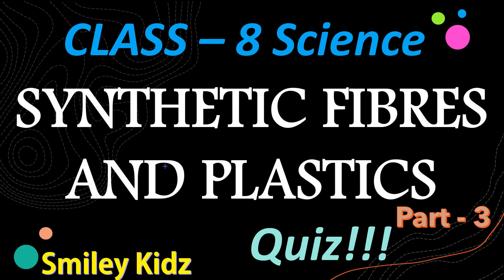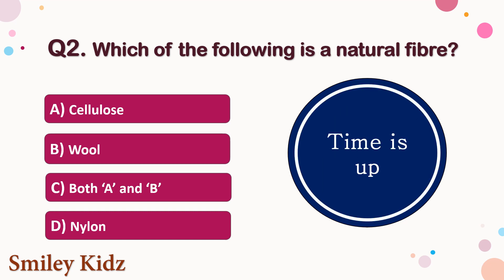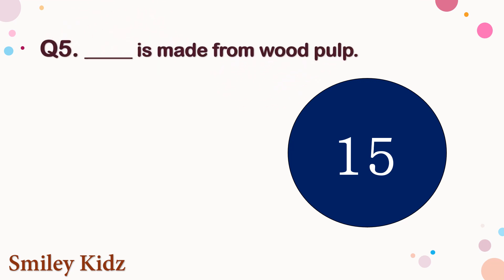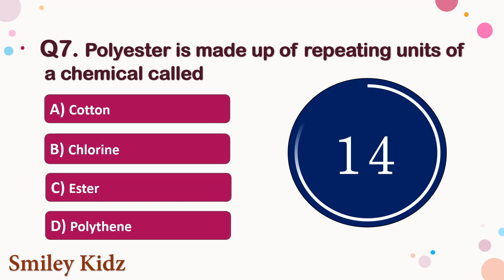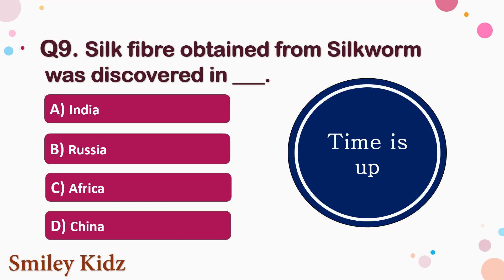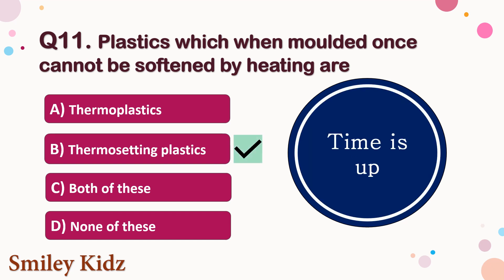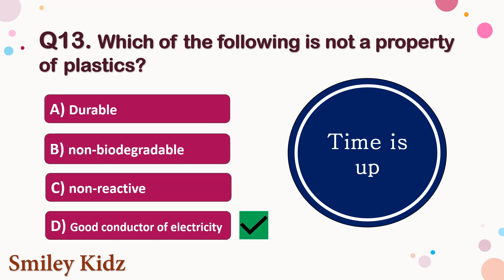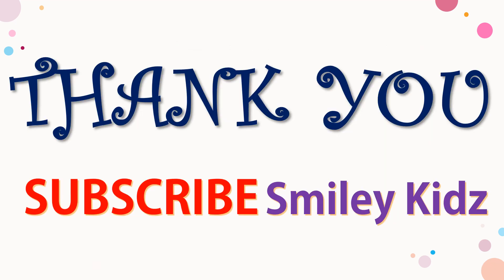Quiz on Synthetic Fibres and Plastics | Class 8 Science | Part 3